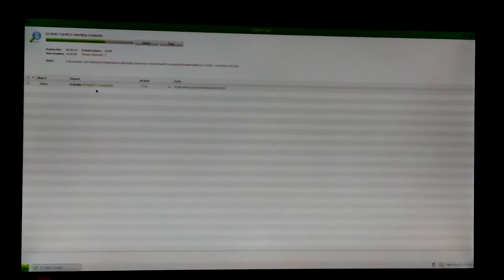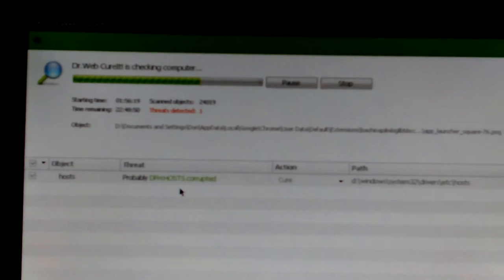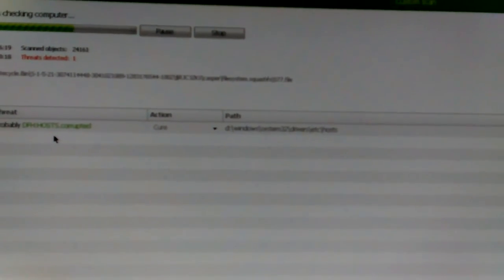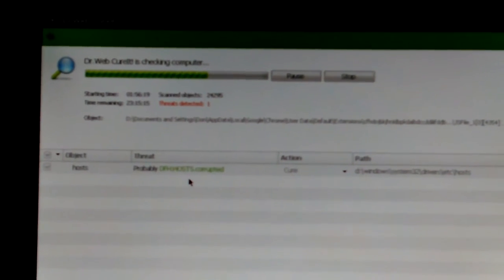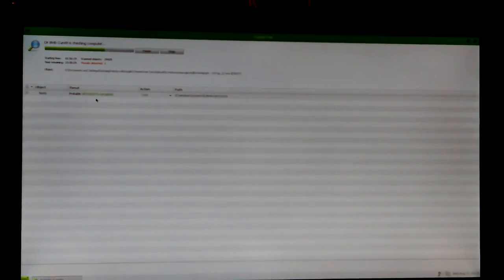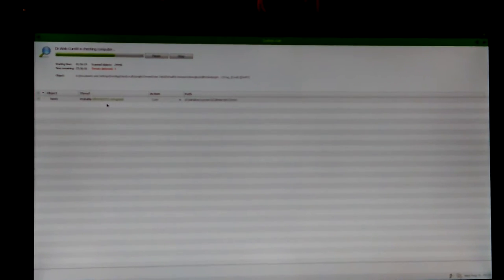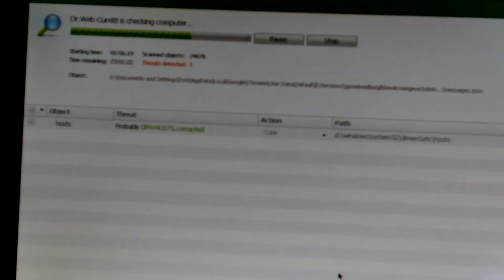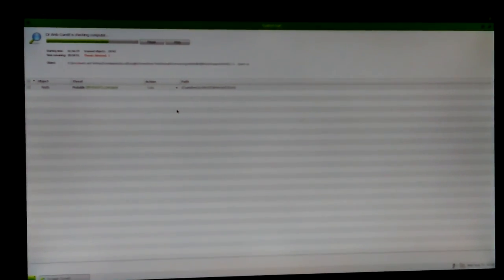VID_20160830_222337.mp4 Don's Computers Phones and Software How To and info Don Bishop